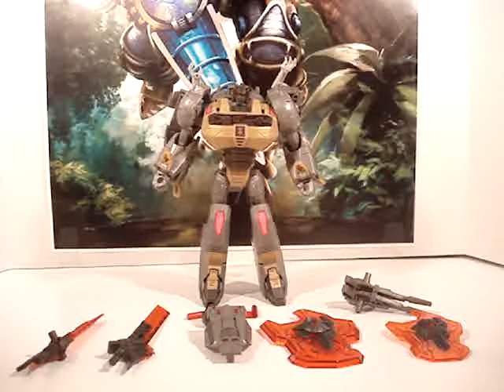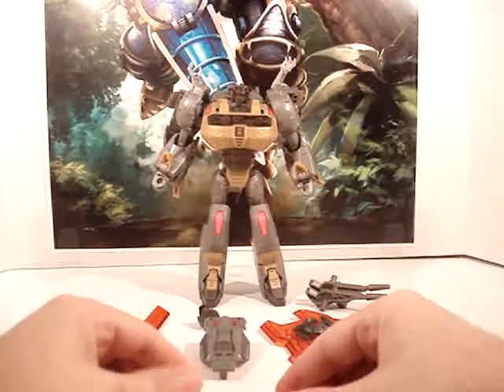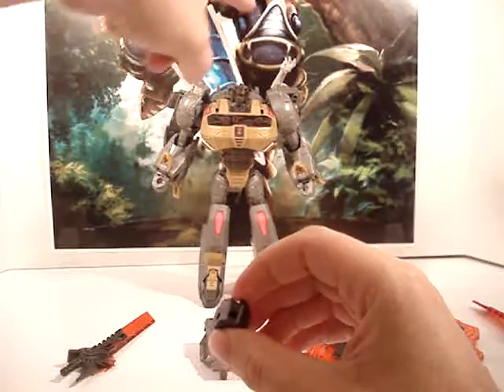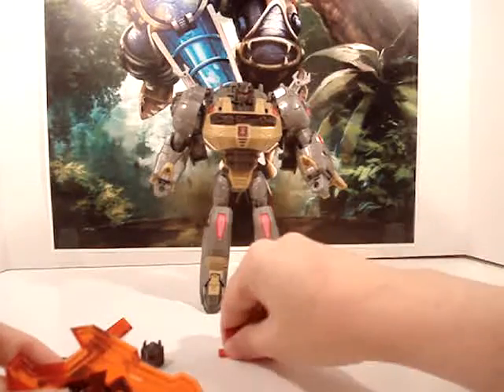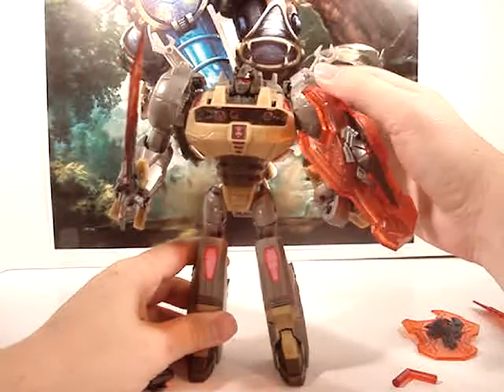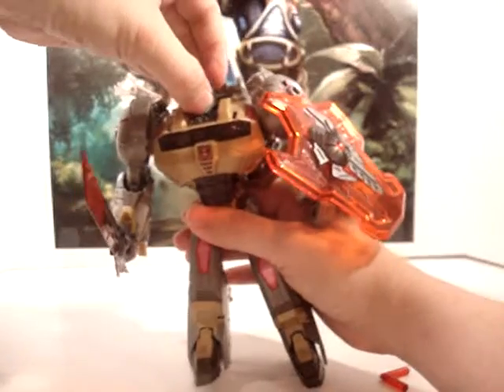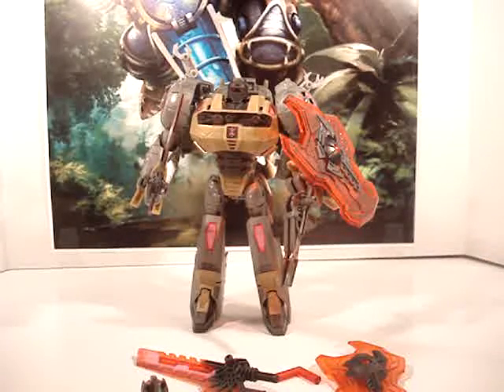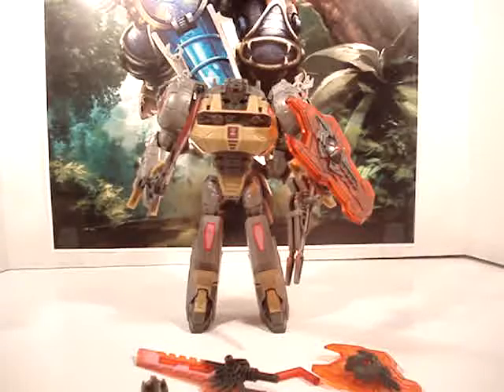Transformers Grimlock ZF-001 Cretaceous Advancement Set Review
Here is yet another review a for Transformers Generations Fall of Cybertron Grimlock upgrade kit. This one being Zenith Forge-01 Cretaceous Advancement Kit. A very nice upgrade that this Grimlock really needed. You get a bigger sword and shield , a new head , and another back / belly filler.